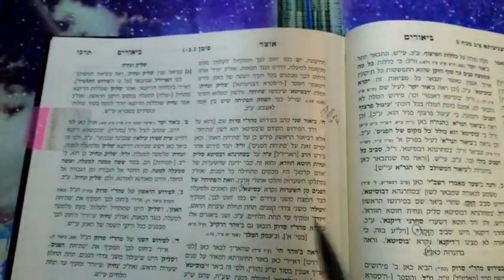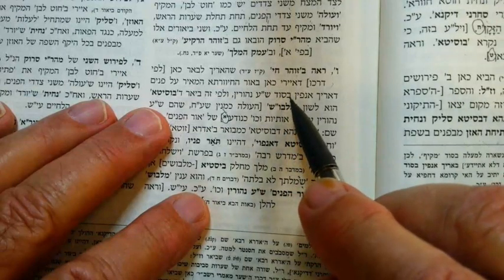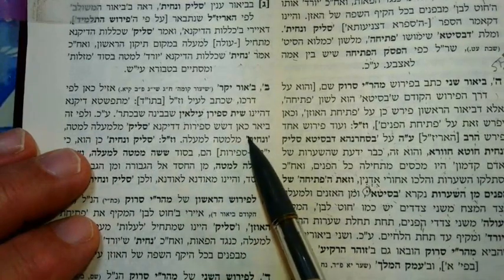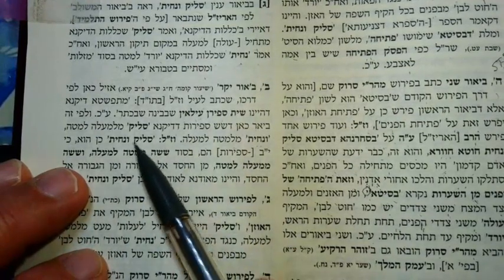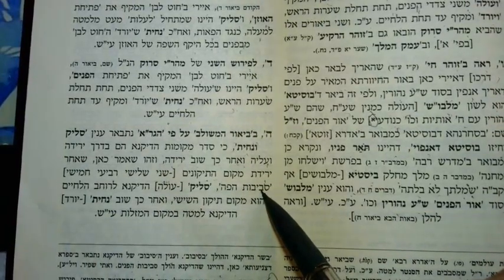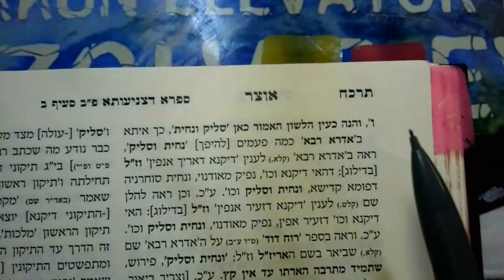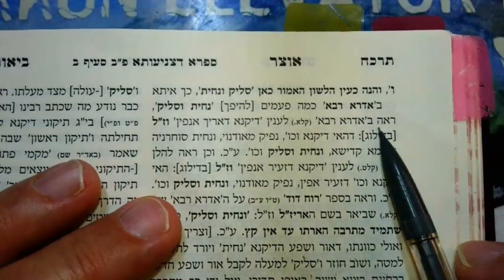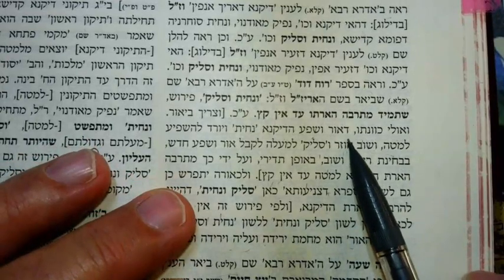RABBI SHIMON BAR YOCHAI ZOHAR Sifra D'tzniuta 19 Kislev 5784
NOT FOR BEGINNERS. A white thread...surrounds the. ?